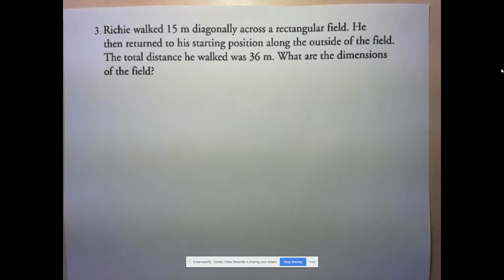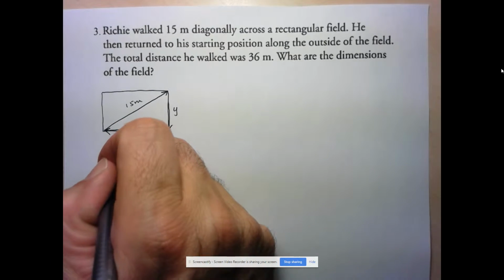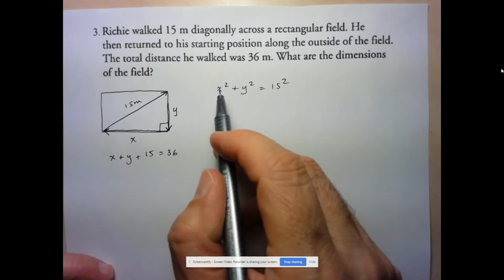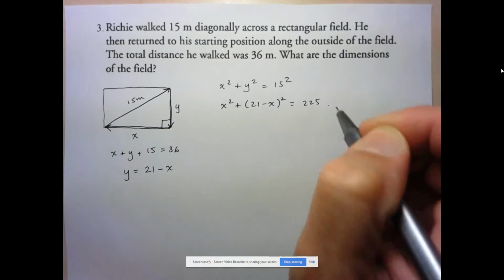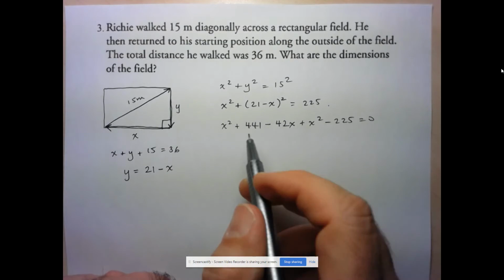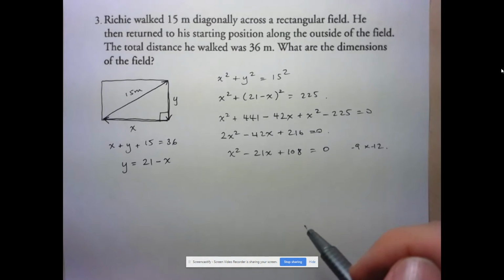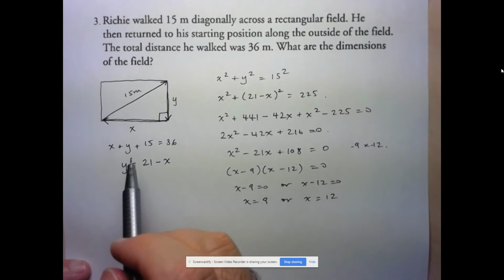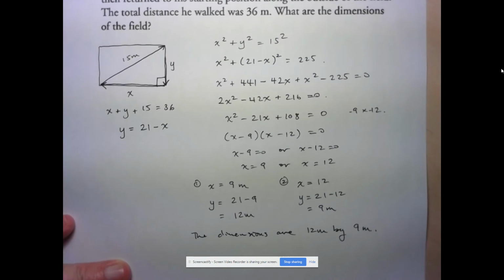MPM2D May 13 HW # 3